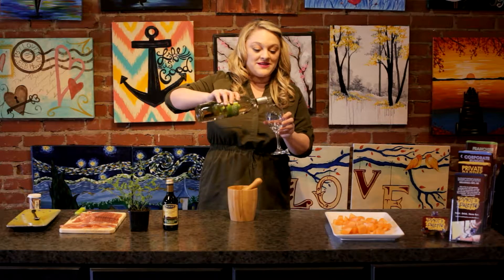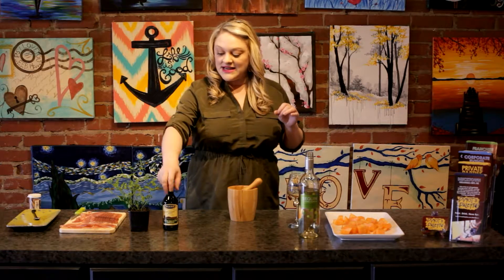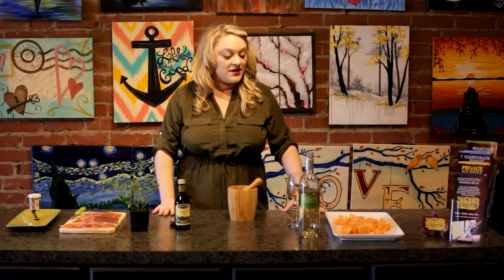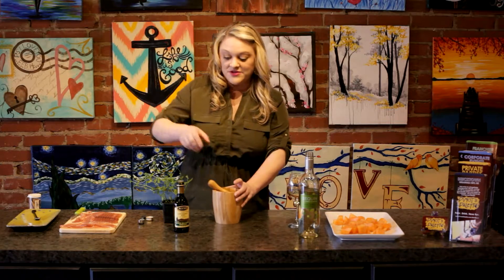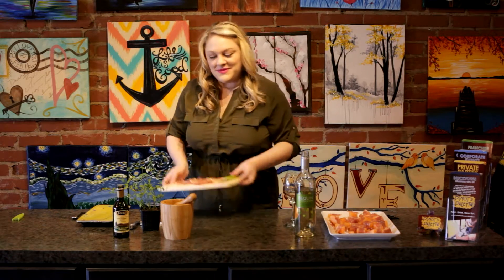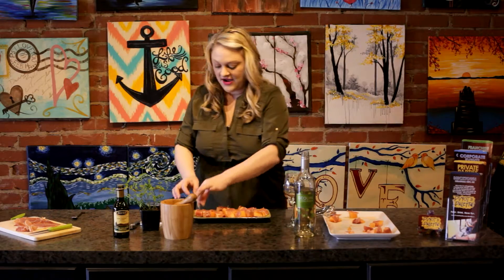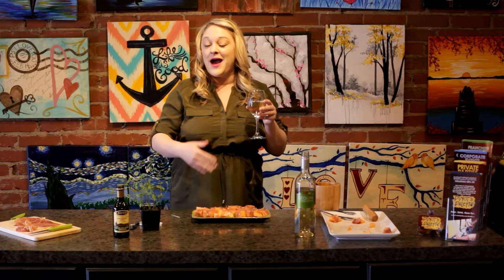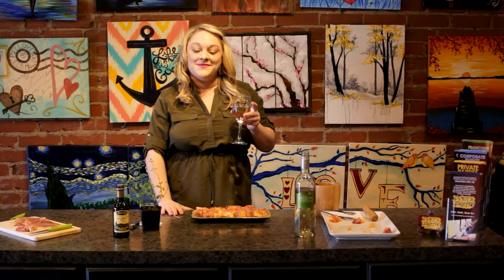Pour Yourself A Masterpiece - Episode 13: What pairs well with our Sequin Pinot Grigio?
What pairs well with our Sequin Pinot Grigio? Watch to find out!! Bring this fun & interesting new appetizer to your next class at Pinot's Palette! (And I swear I wasn't drinking more before recording this video! LOL! But I am using CANTALOUPE for this recipe! Apparently I had a hard time getting my fruits straight)